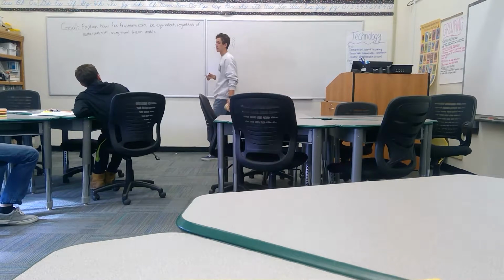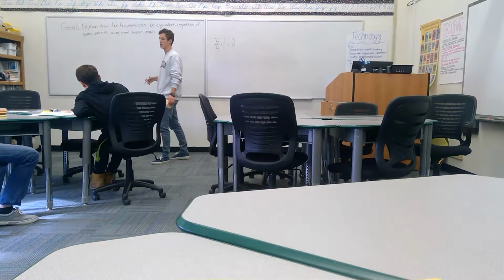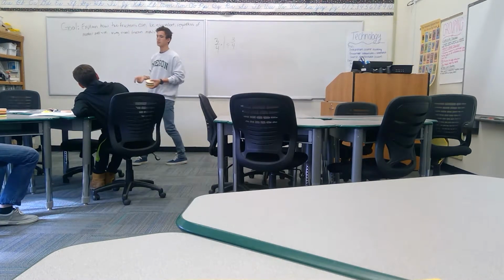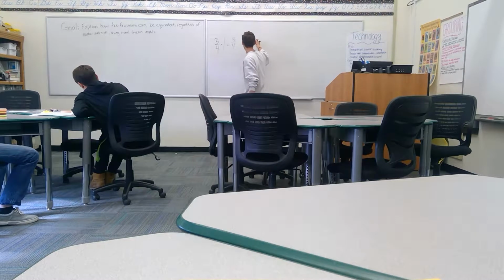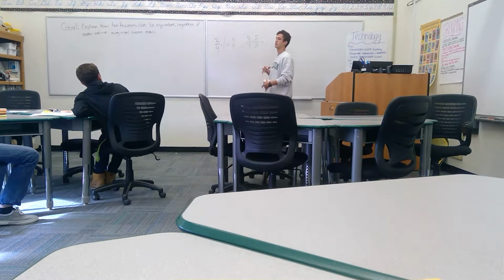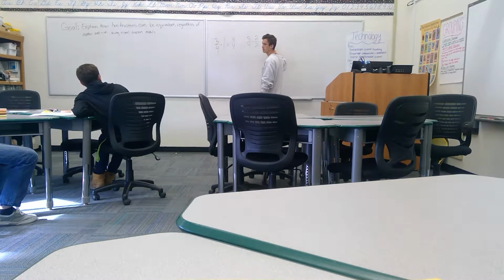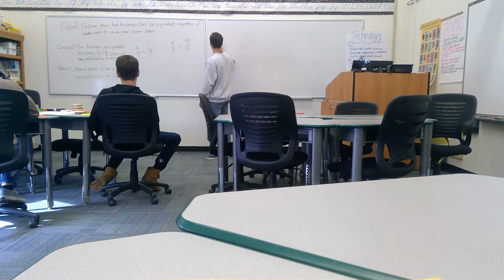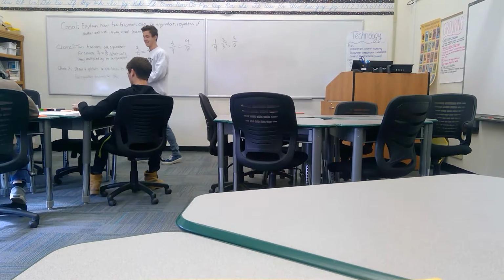Math Lesson- Flores